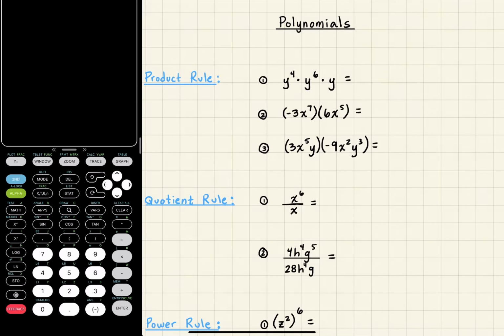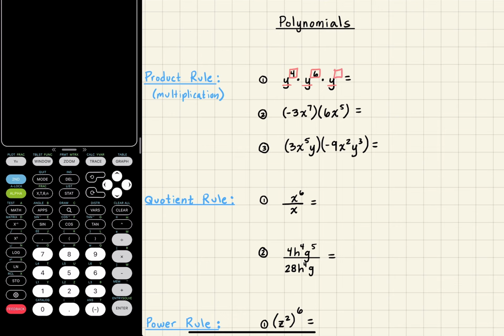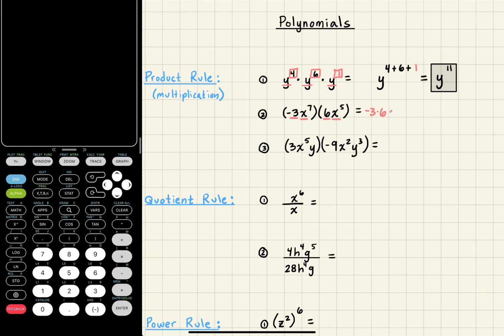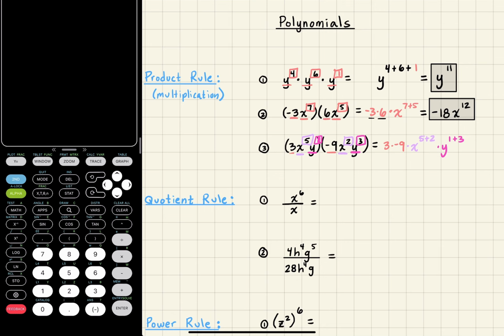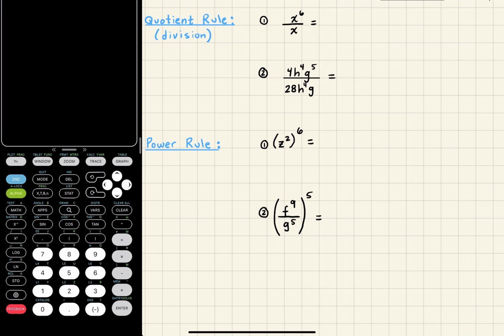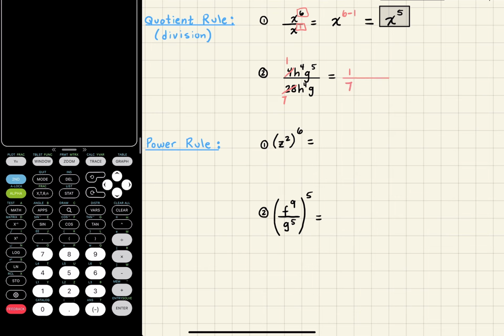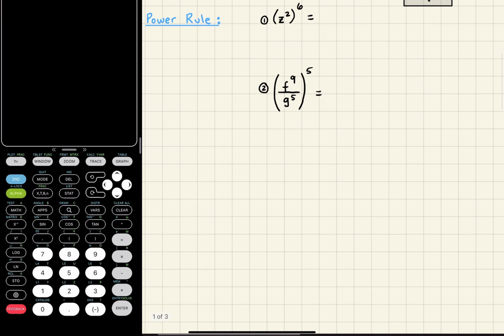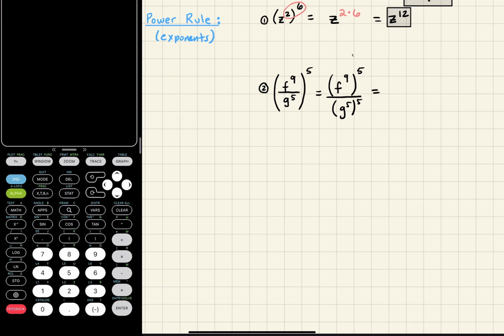[12] Sec. 1.2 - P1 Polynomials - Product, Quotient, and Power Rules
Timestamps
0:00 Intro
0:27 Product Rule
4:27 Quotient Rule
7:30 Power Rule